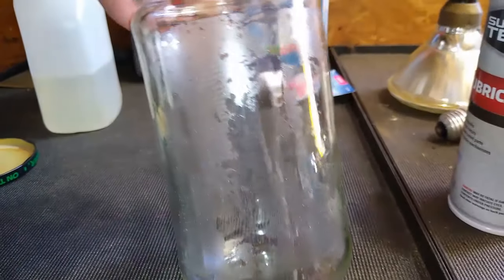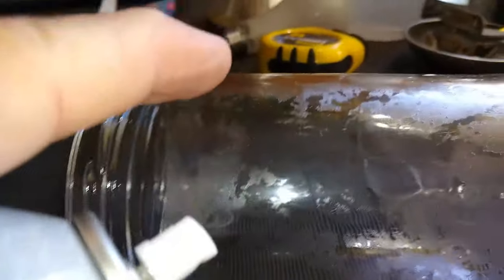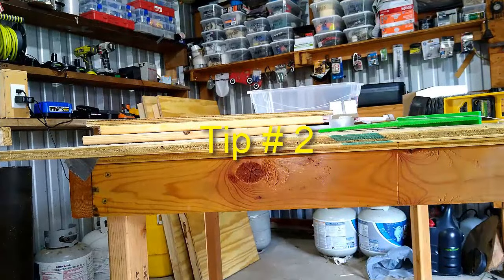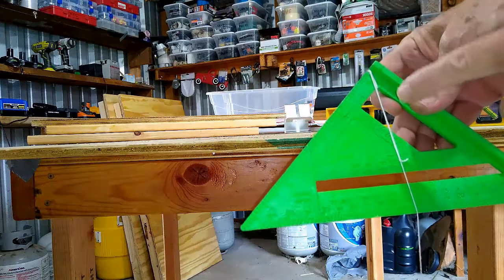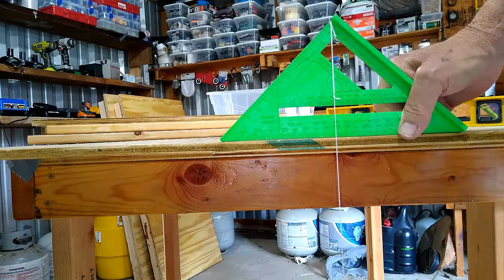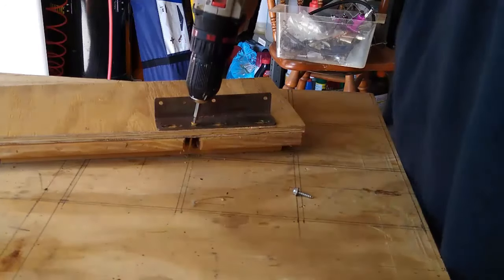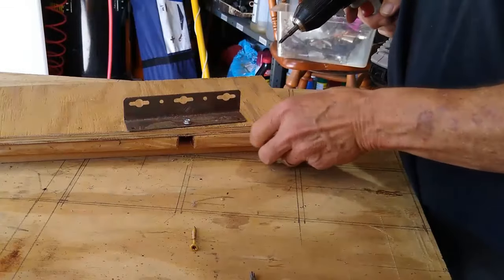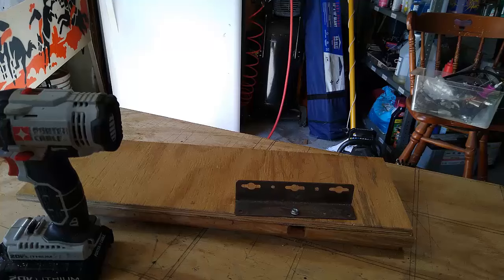Tips for the shop